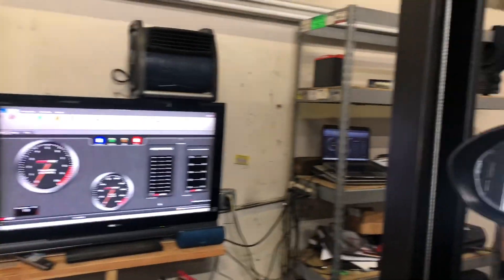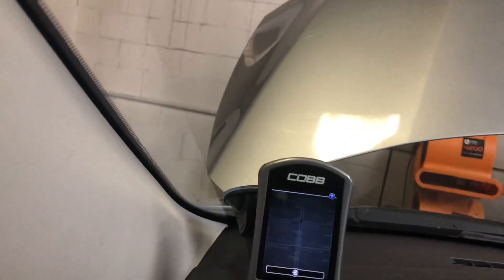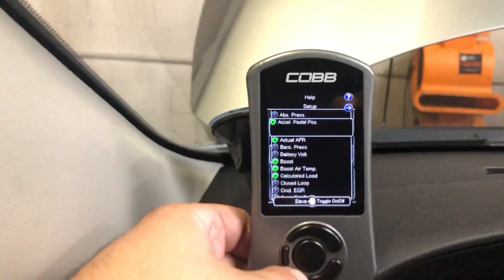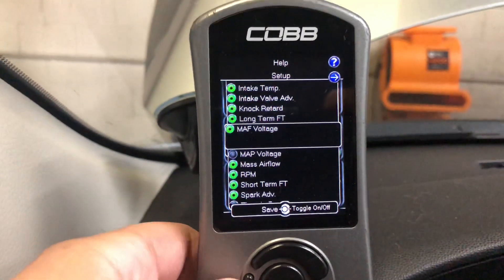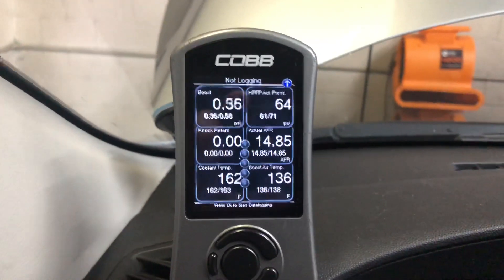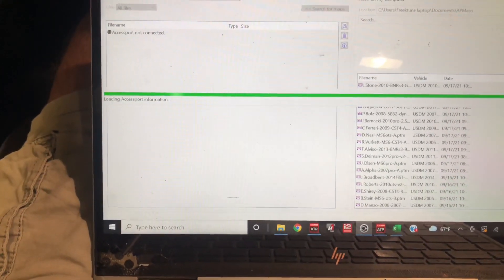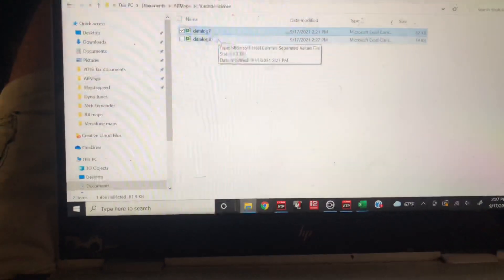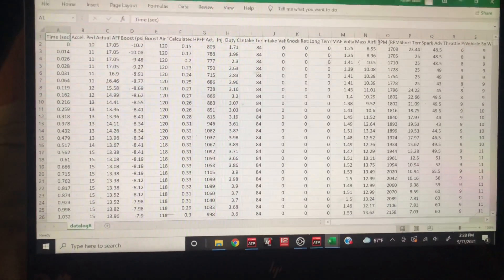How to configure accessport to data log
Sorry for back round noise. Had a lot of fans around the dyno. But this video shows how to setup the Cobb Accessport to log the correct parameters, and how to save them to your computer.